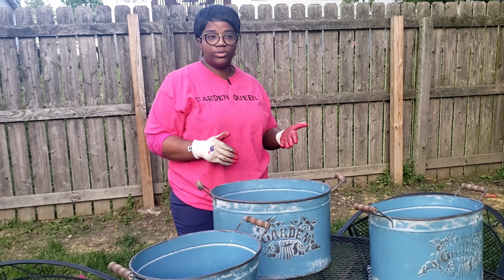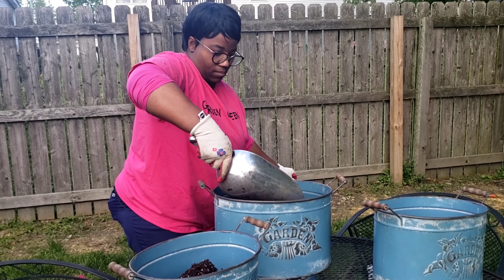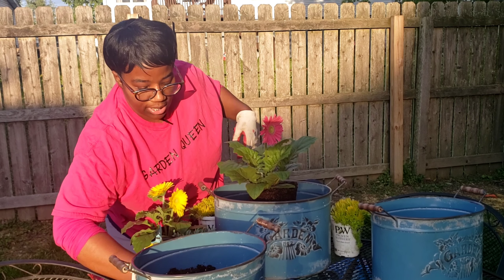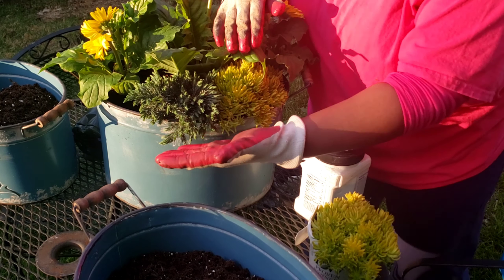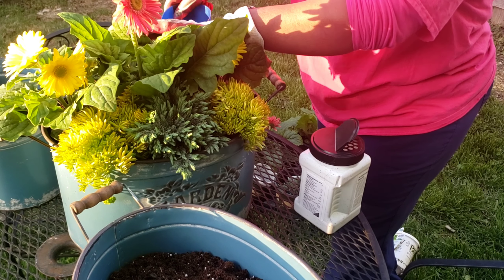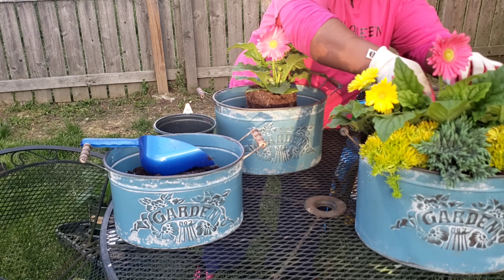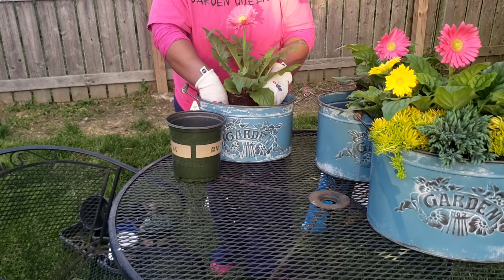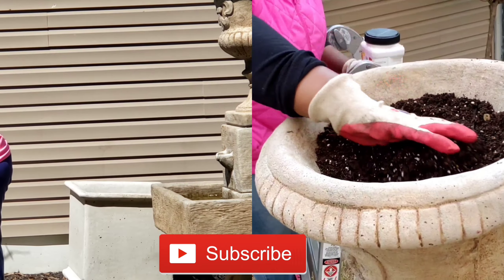CONTAINERS FOR THE PATIO